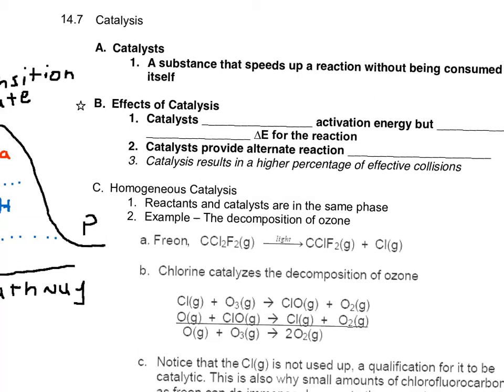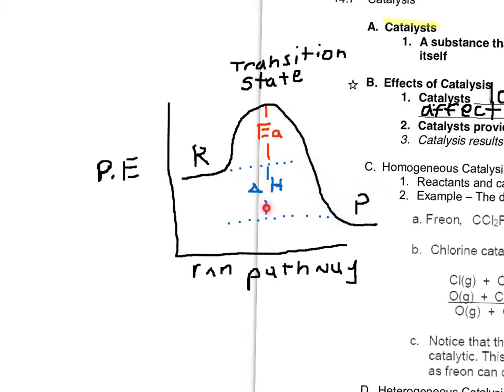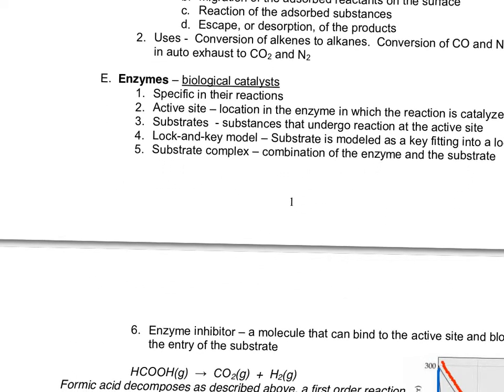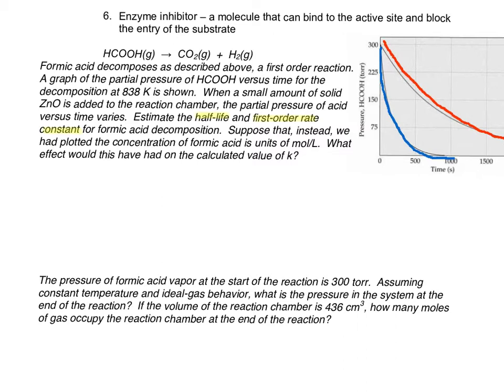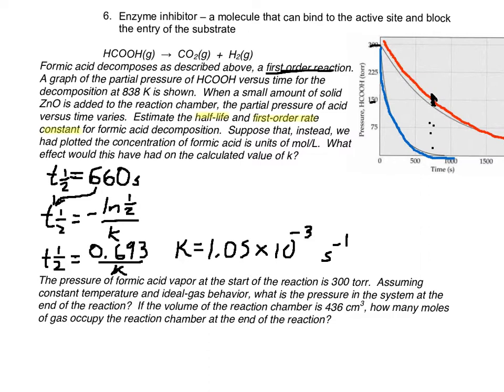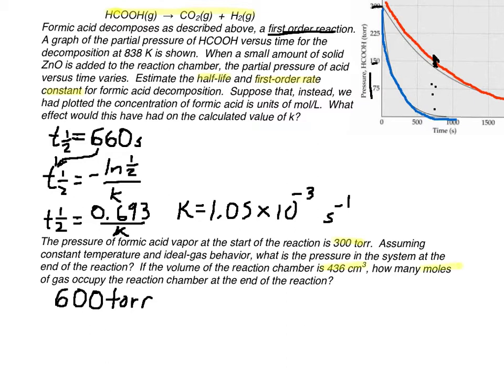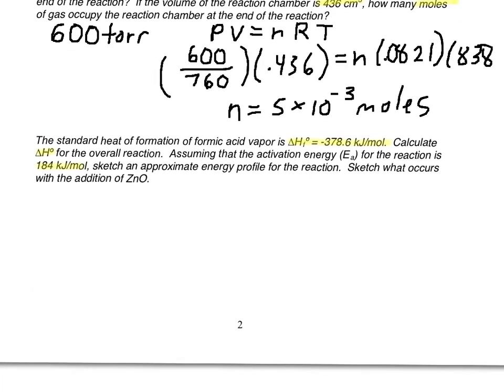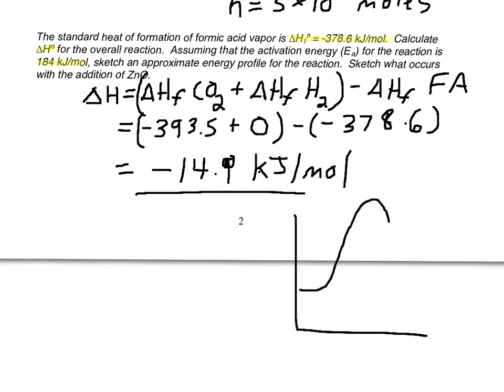14.7 notes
14.7